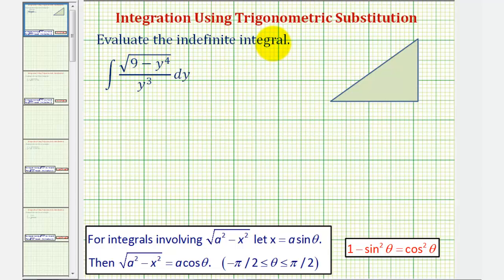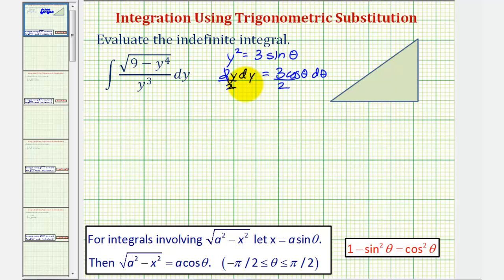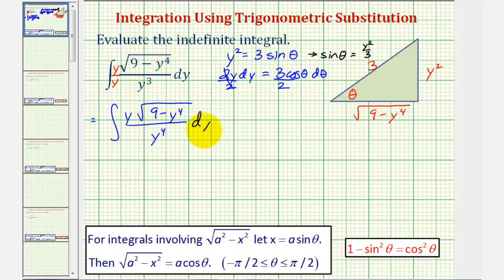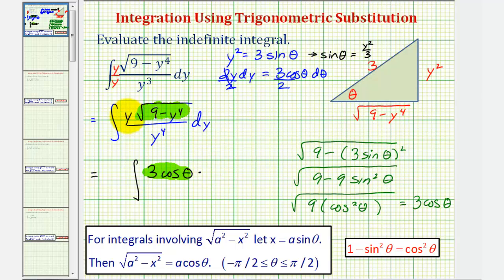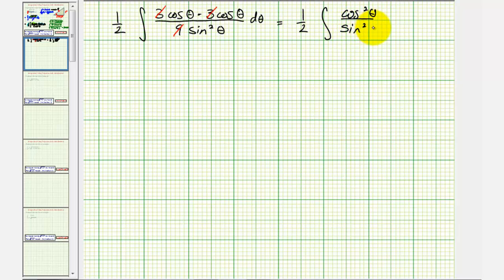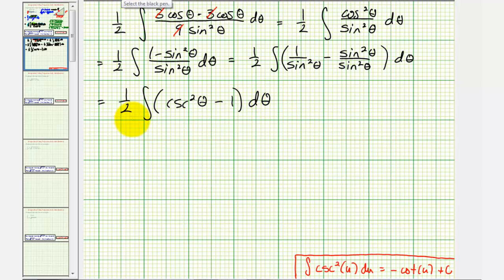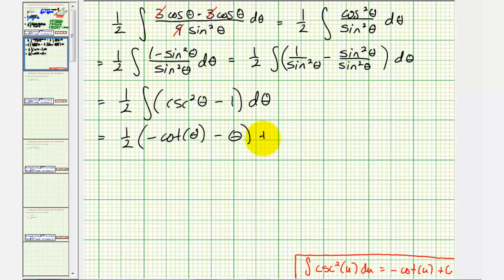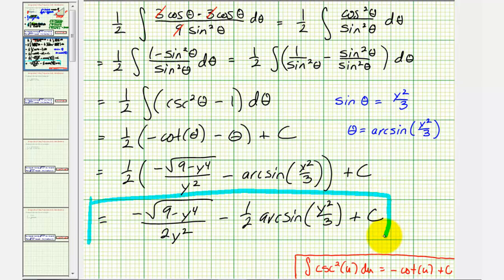Ex: Indefinite Integration in the Form sqrt(a^2-x^(2n))/x^(n+1) Using Trigonometric Substiution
This video explains how to find an antiderivative using trigonometric substitution.